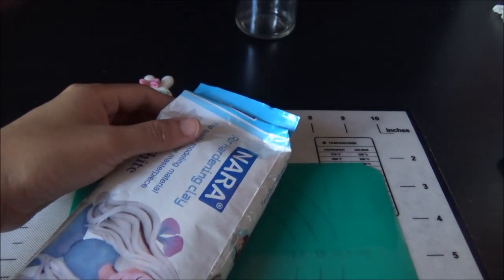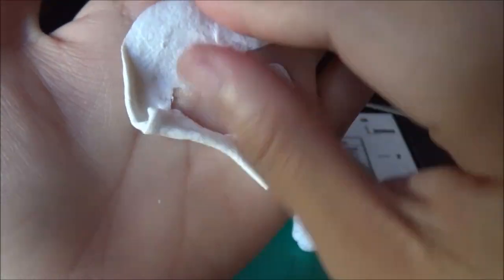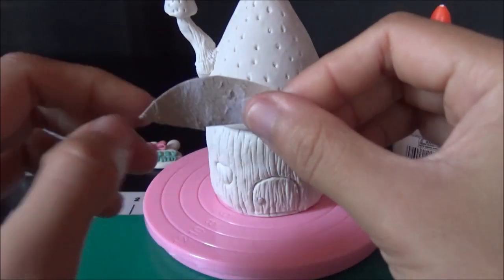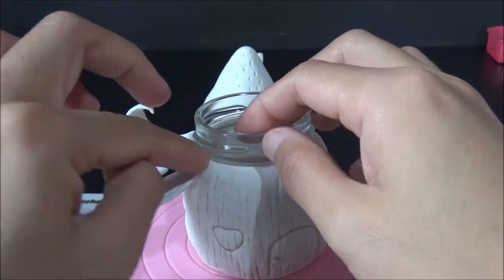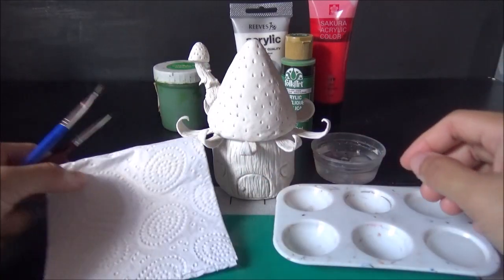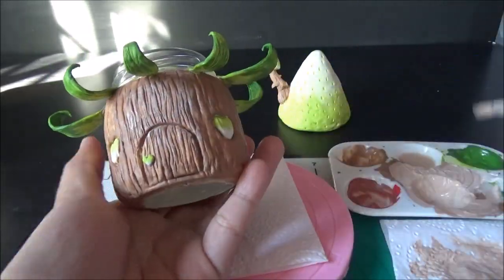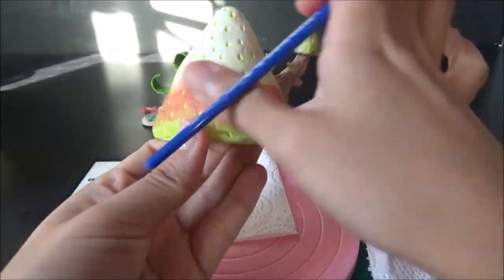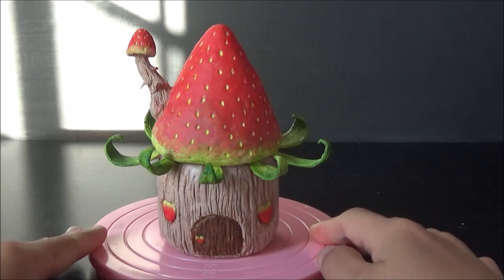Looks Delicious!(っ˘ڡ˘ς) DIY Secret Storage using Jar and Paper Clay │ Strawberry Fairy House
Hi guys! For today's video I'm going to make something different! This is kind of a trial/test for me because this is my first time to use this kind of clay, my first to make this kind of sculpture and my first to use paint for a whole sculpture. This is my Strawberry Mushroom Fairy House made with jar and paper clay. Yessss! I love strawberries and fairies (˵ᵕ̴᷄  ᗜ  ᵕ̴᷅˵)

I really enjoy every process of it, especially the painting part even I'm not sure how will it go. If you're an artist, go and make some for yourself too!
＼（＾０＾）ノ

This is also kind of a review for Nara Air Hardening clay.
♥ I love it's consistency and texture!
♥ Tho the smell bother me a bit, it's a unique smell for me (I have a strong sense of smell).
♥ It doesn't dry too quickly even it's a paper clay.
♥ It also take a lot of details and it doesn't shrink too much!
♥ I must say it's not light weight tho, I guess it has cement or something on it (Sorry, I'm not familiar with paper clays)

That's it guys! I hope you like this video and I'll see you on my next clay tutorial! (˶⸃ ⴰ⸃˶)♡

Clay used:
Nara Air Hardening Clay
Acrylic paints
Aluminum foil
Empty jar

Hope you like my works! (˶⸃ ⴰ⸃˶)♡